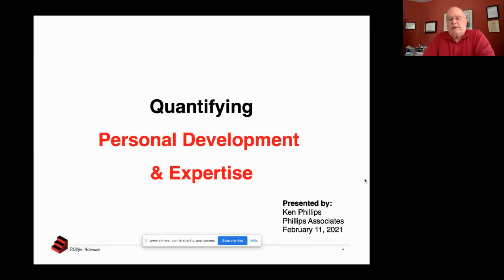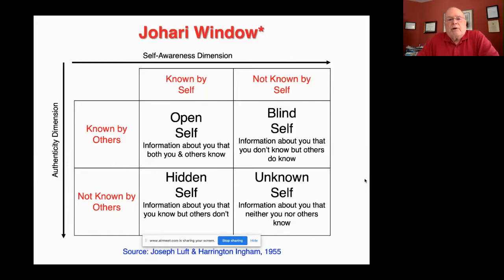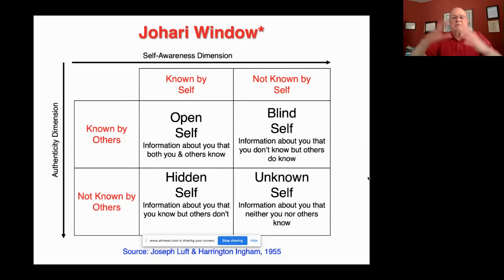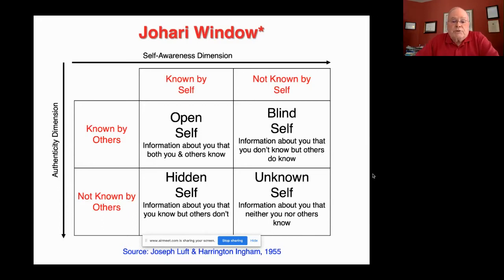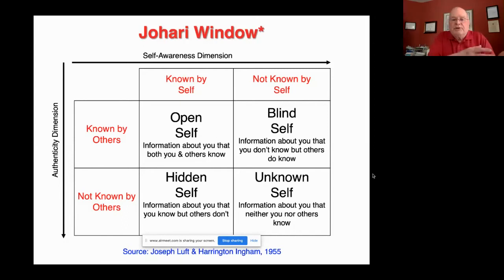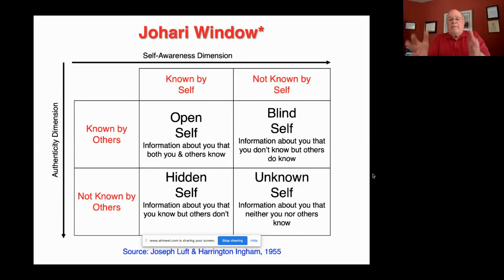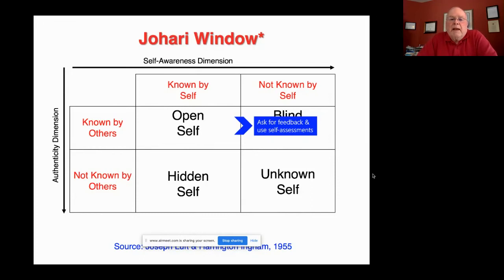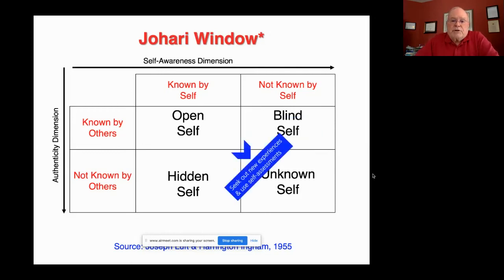Day 3 Skillset Quantifying Personal Development and Expertise with Ken Philips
Knowing your strengths and development needs is good. However, objectively understanding what these are is more problematic.

In this session, you will learn about a host of self-assessment tools to help you gain objective information about your strengths and development needs in a variety of topics.